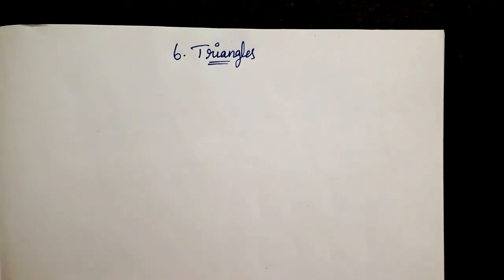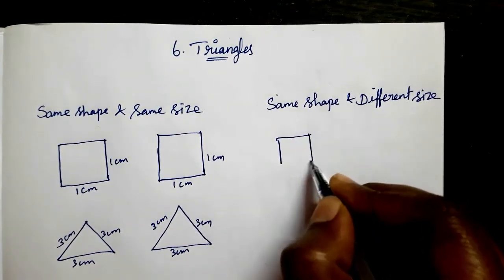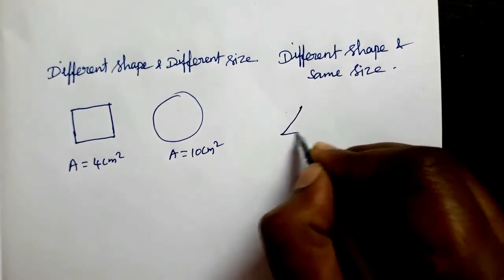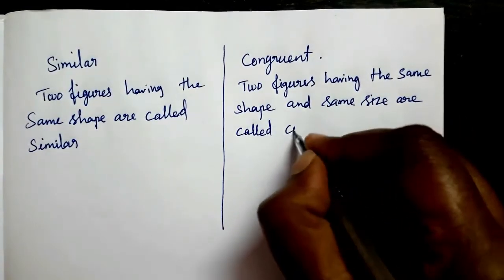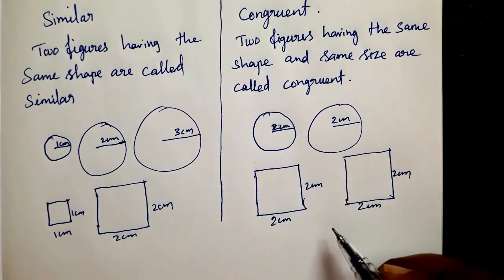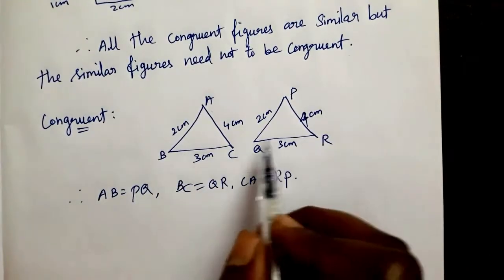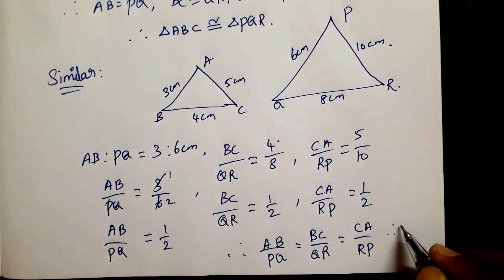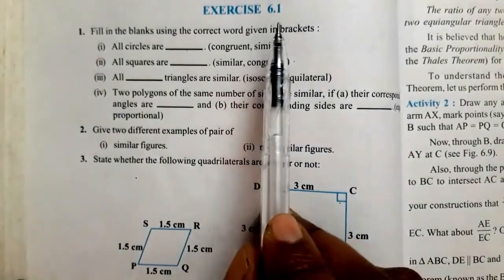NCERT/CBSE/CLASS 10TH MATHS/CHAPTER 6/INTRODUCTION TO TRIANGLES & EX: 6.1 SOLUTION.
In this video we are going to learn about introduction to triangles & ex.6.1.